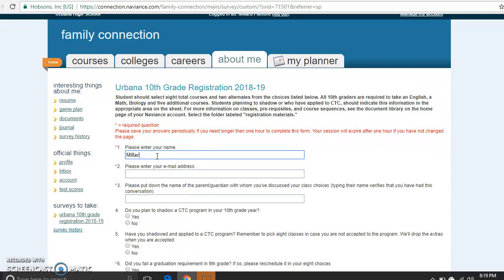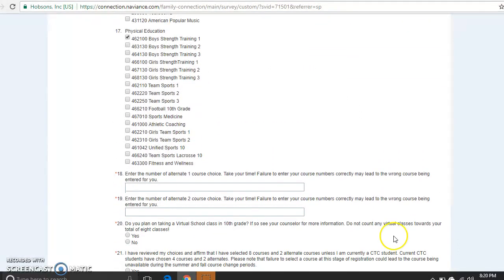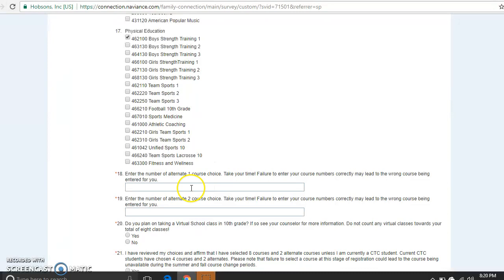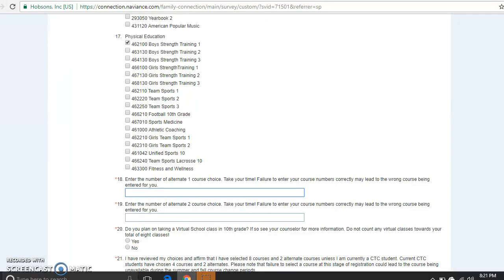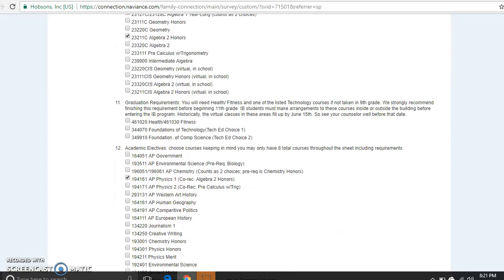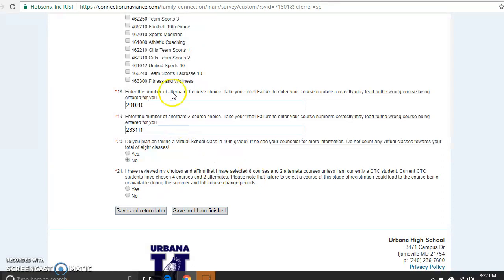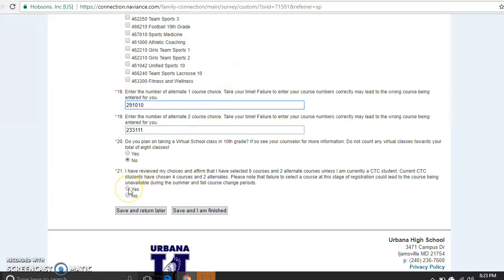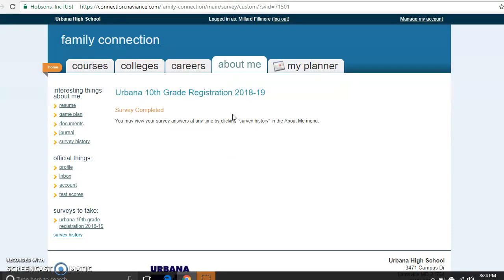UHS 10th Grade Registration Video Part 2 18-19